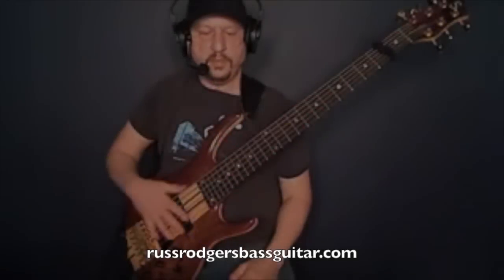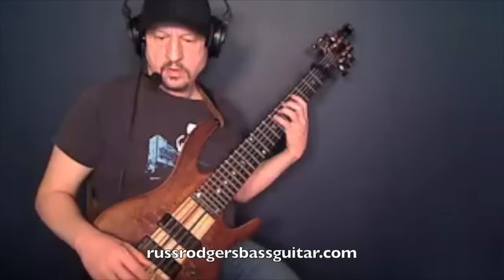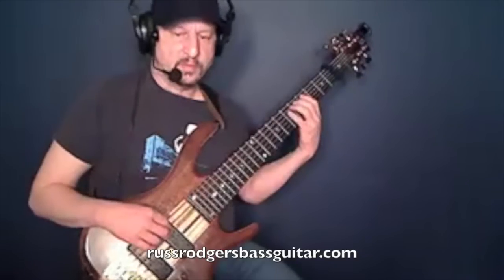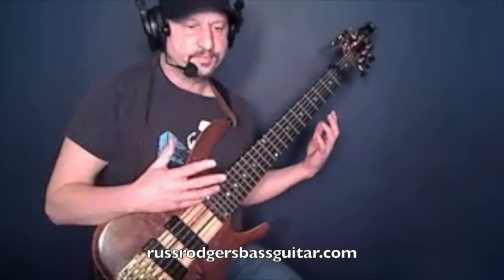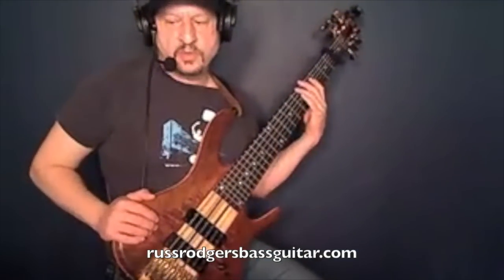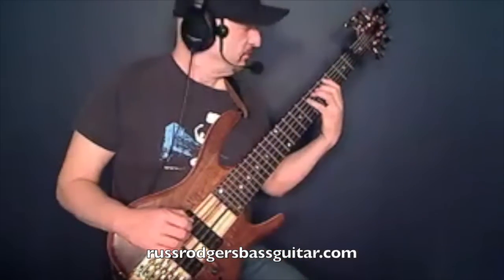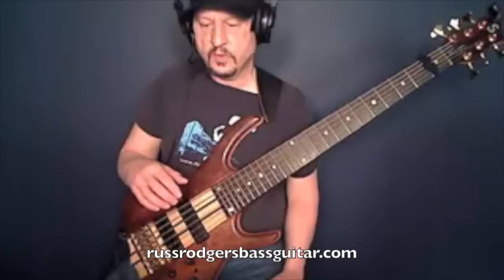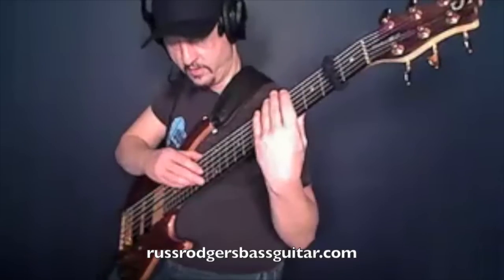Online Bass Lesson On Two Handed Tapping Bassics By Russ Rodgers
A Bass Lesson on hand conditioning for the two handed tapping technique on bass guitar. This video has great easy to do exercises that will get your hands ready to play using this popular bass guitar technique.